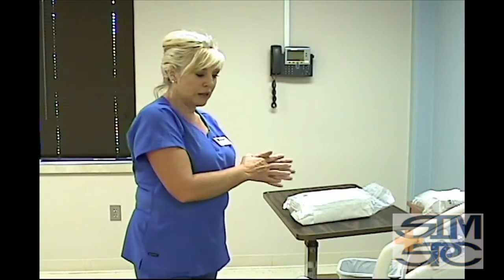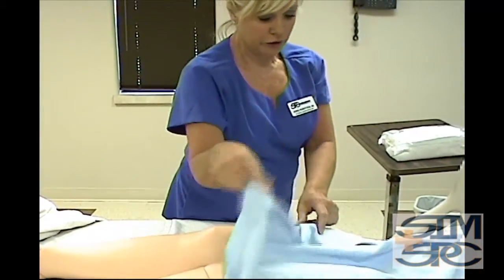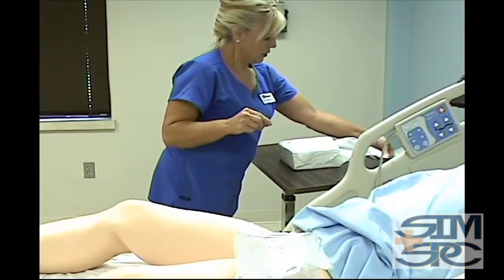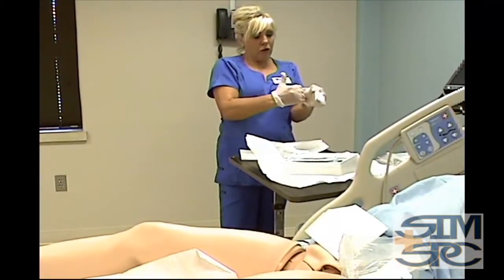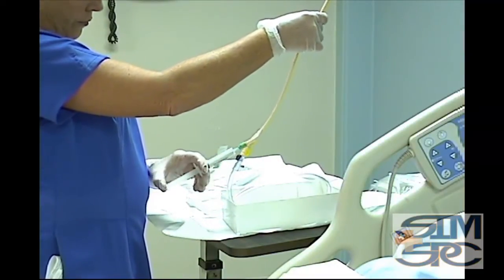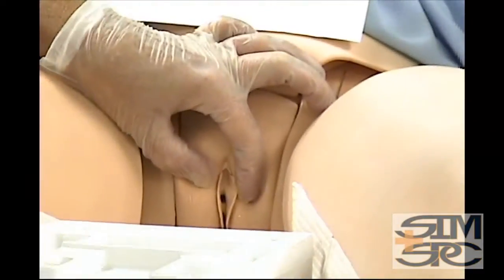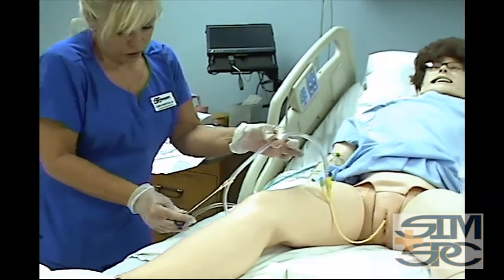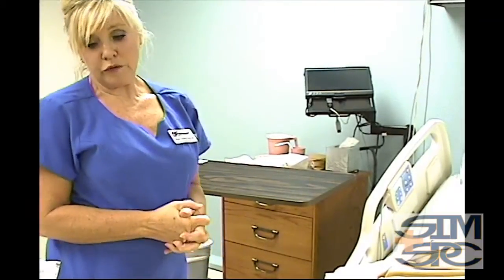Indwelling Catheter Training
Starting an Indwelling Catheter on a female patient.